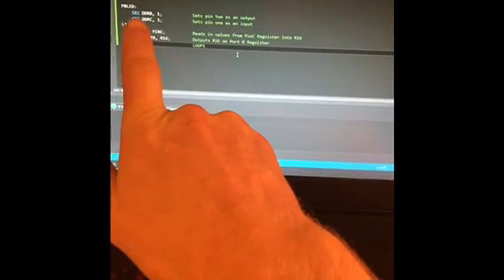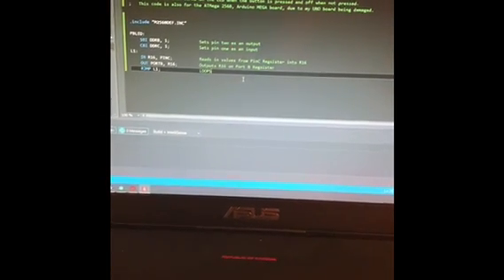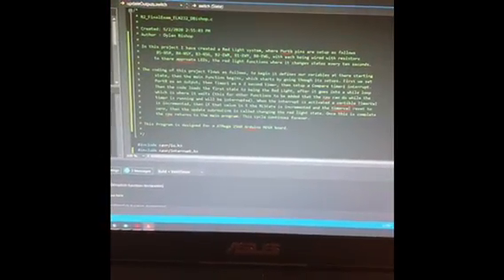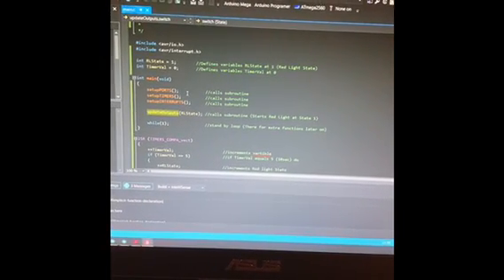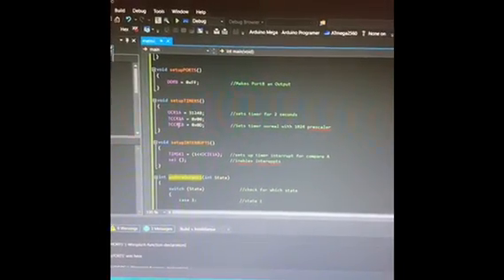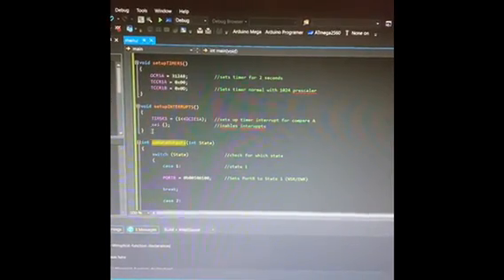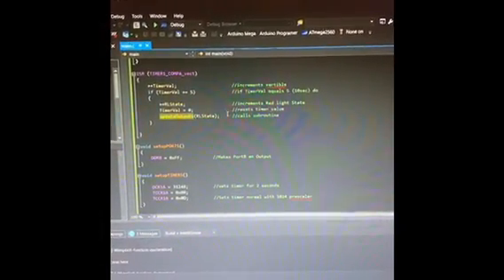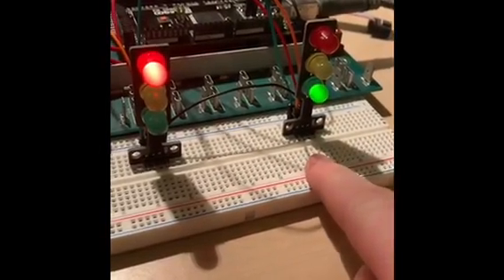ELN232 Final Exam Dylan Bishop